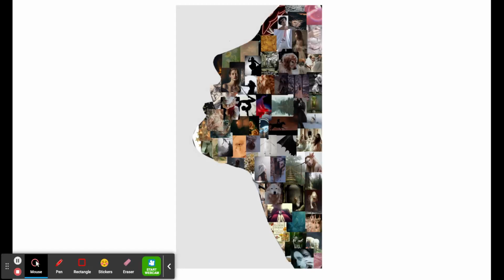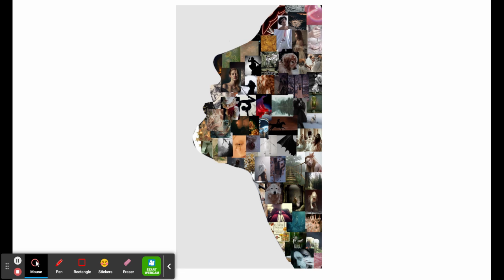Digital Artifact - Self-Portrait